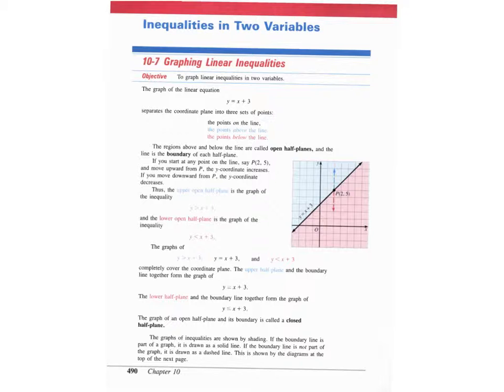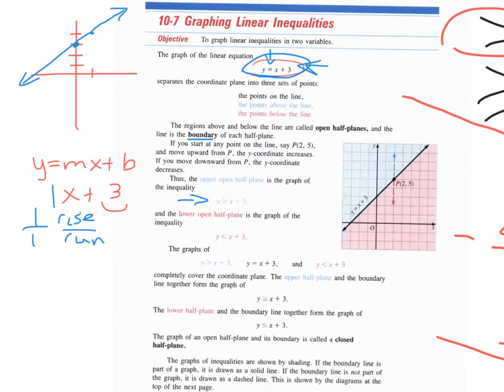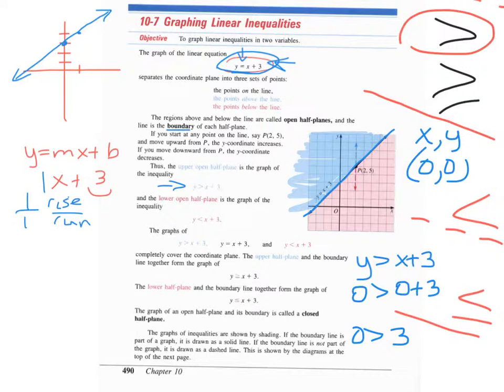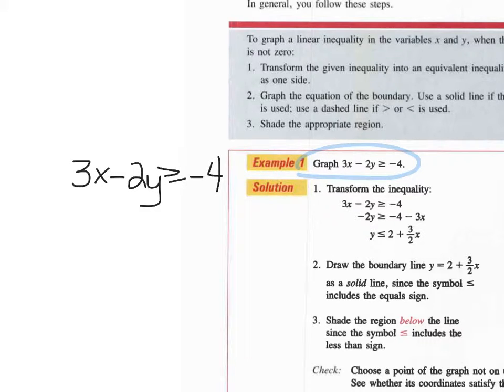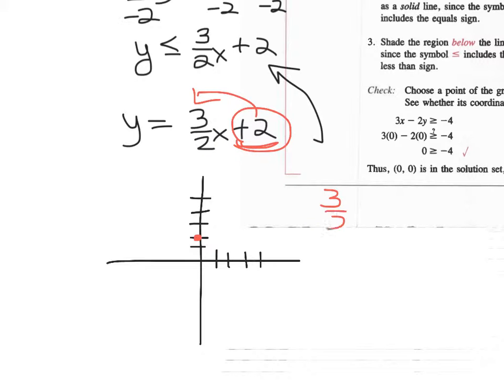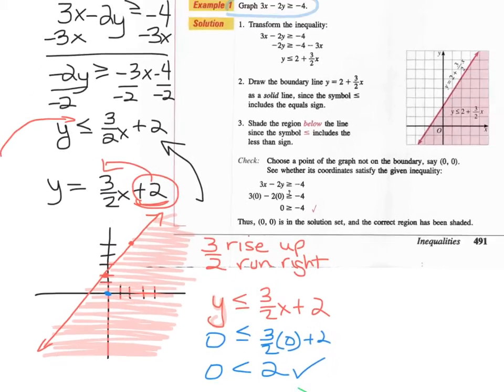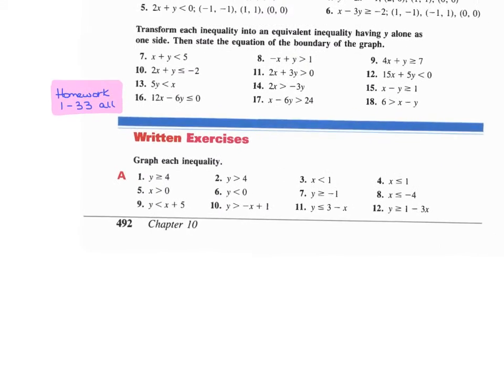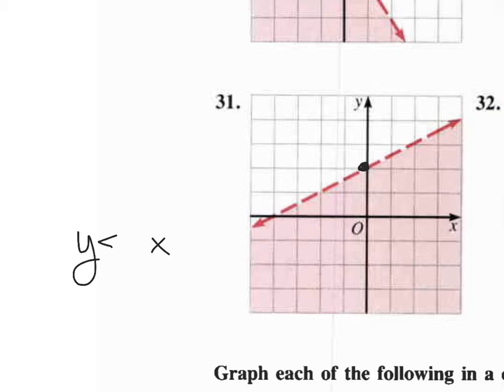JSAlg1H Lesson 10-7 Graphing Linear Inequalities